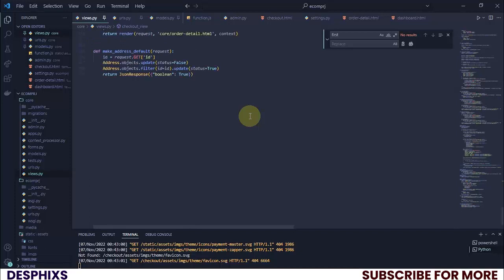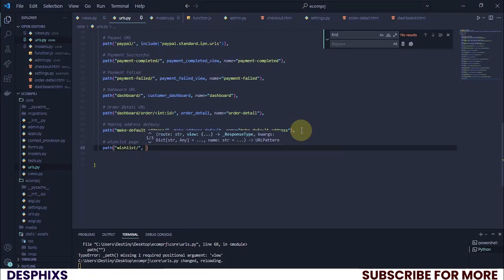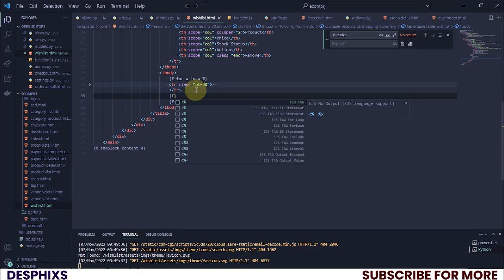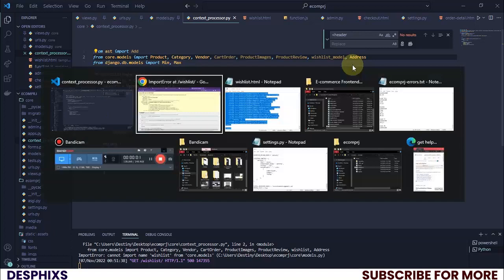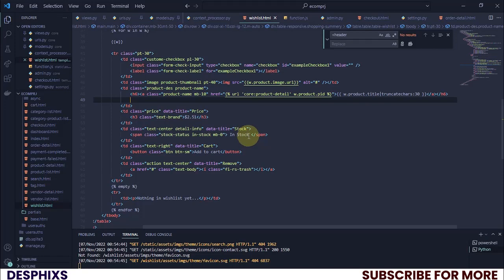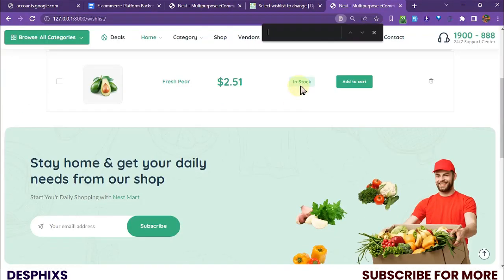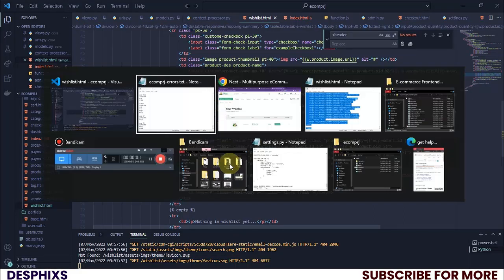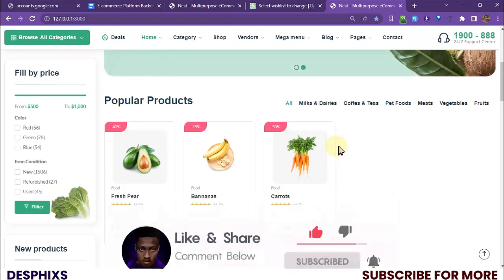Wishlist Feature and Save Product for Later - in E-commerce Website using Django | EP. 38